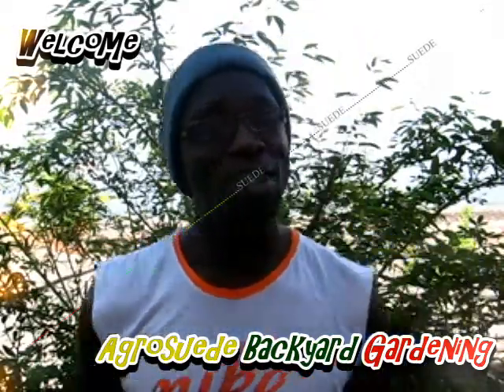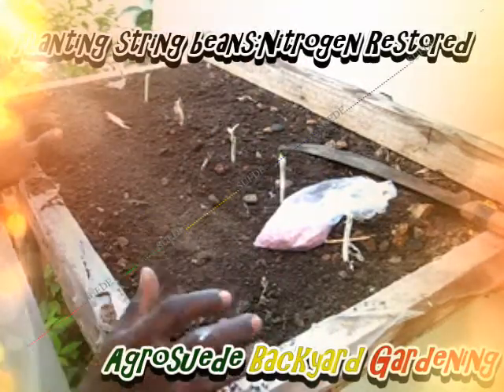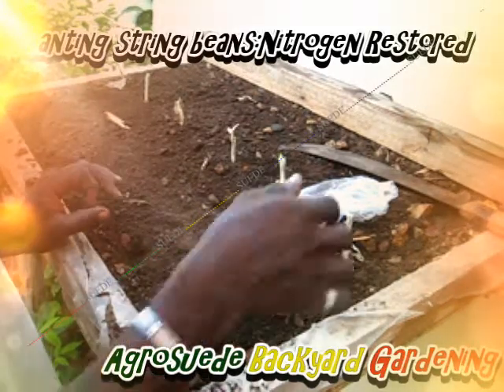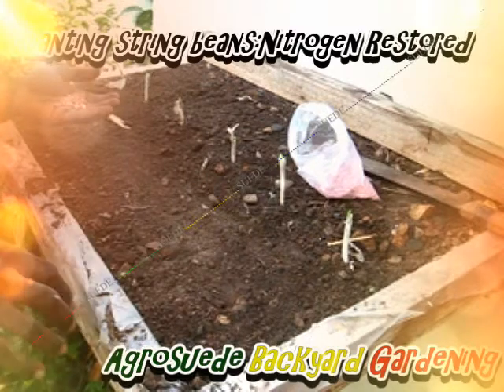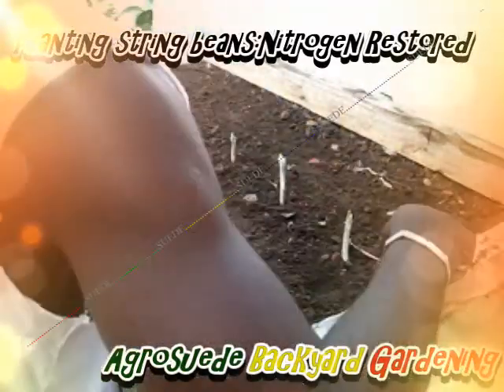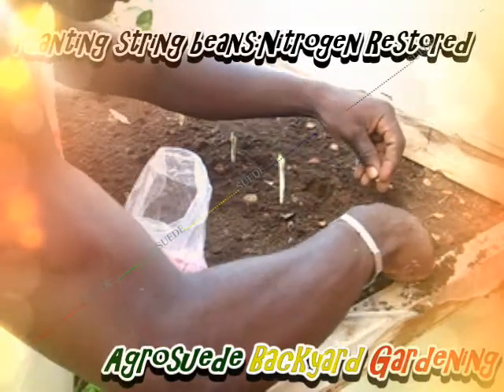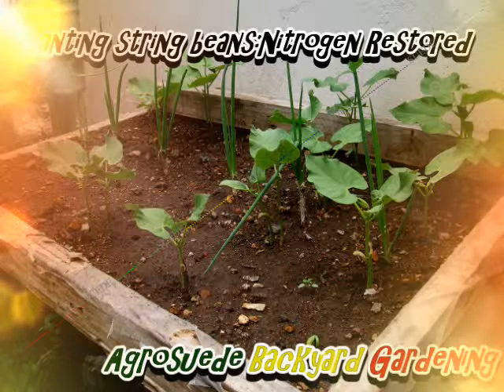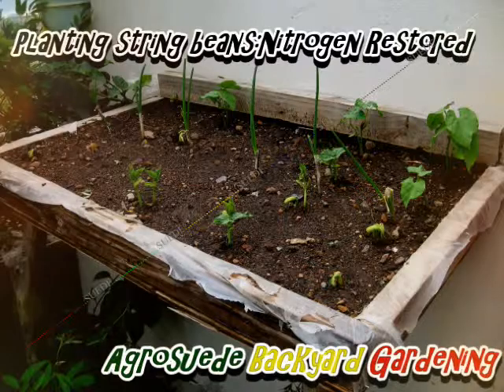Planting String Beans | NITROGEN restoration | Agrosuede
Plant which produces dark leafy foliage need nitrogen, and in order to increase the nitrogen content in the soil, leguminous plants can be planted before hand.

Leguminous plants like green bean, string bean, cow pea and pigeon peas can be planted in the area or location you will soon plant dark leafy vegetables.

The leguminous plants takes in the nitrogen from the atmosphere and stores in the root nodules. In the root nodules has a bacteria called "Rhizobium" which converts nitrogen from the air into ammonium which can then be taken up by the dark leafy vegetable.Ammonium is the same form as ammonium nitrate and ammonium sulfate fertilizer, except it's organic.

So if you want to practice organic backyard Gardening, i recommend you plant leguminous plants in your garden, or raised bed before plant your dark leafy veges.